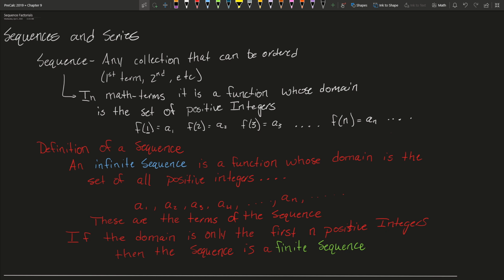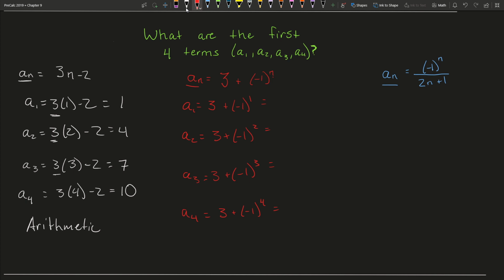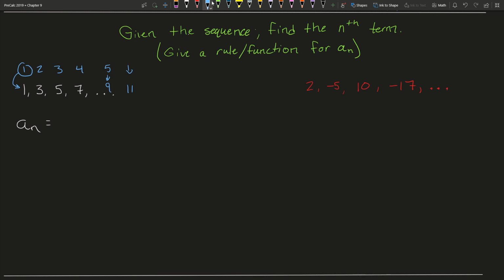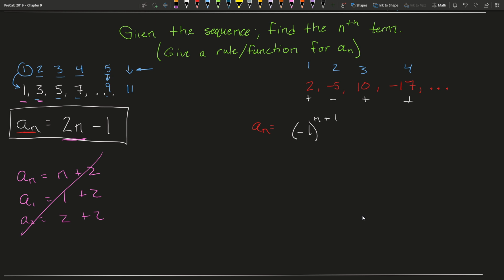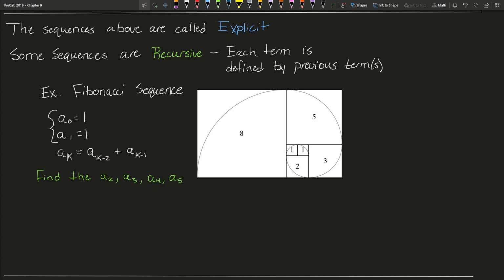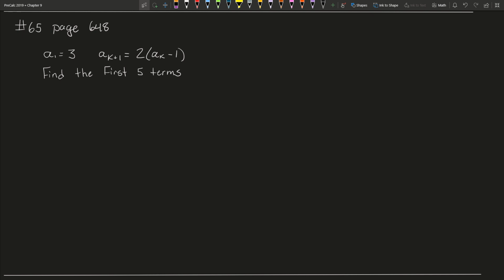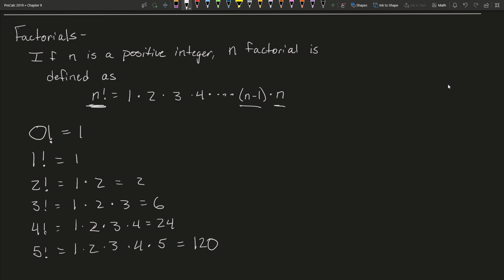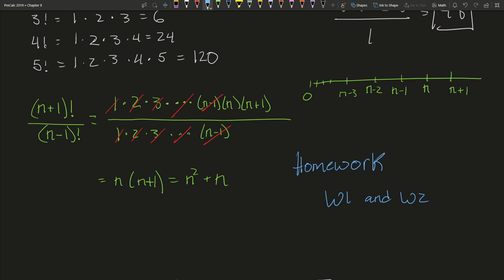4/07 - Pre Calc- Period 8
Sequences, Series, and Factorials
Examples
Homework